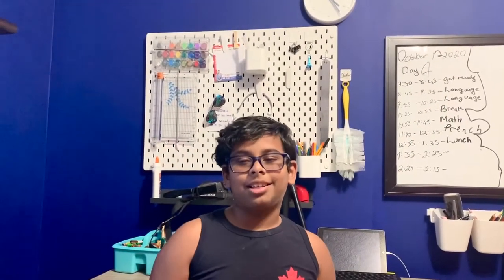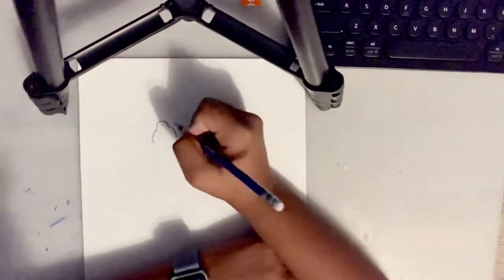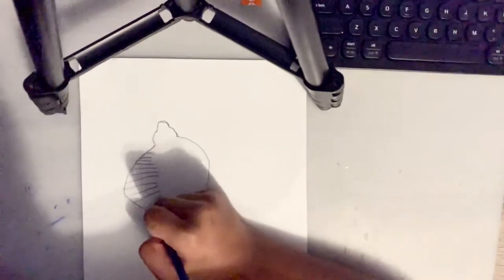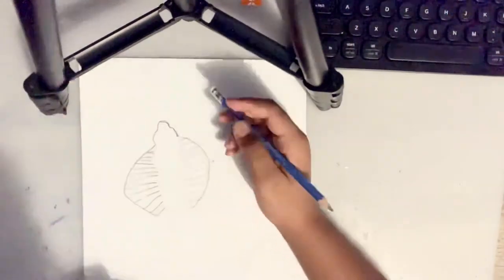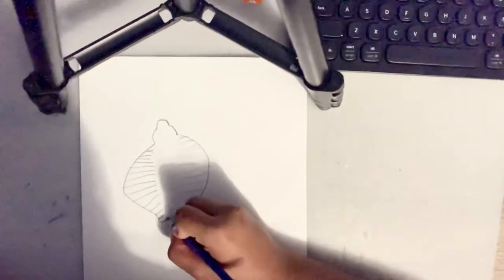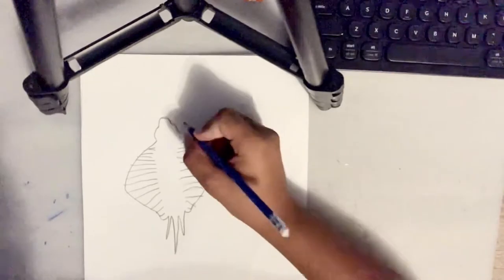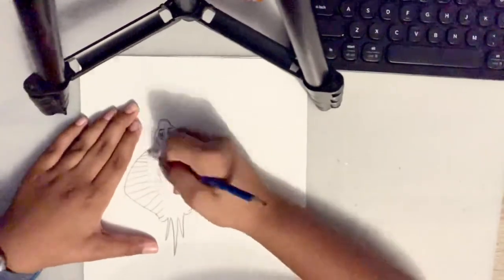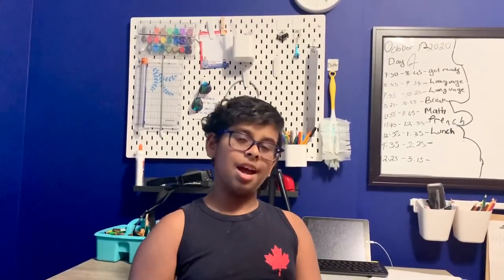How to draw a manta ray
How to draw manta ray how to draw easy videos for kids follow along directed videos

Hello everyone, these videos are made specially to teach and inspire beginners to draw and keep drawing. As anyone that trys can and will be able to achieve anything.
These videos are kid made, making it easier for kids to understand and follow through each lesson.